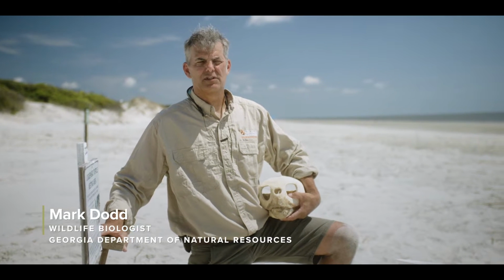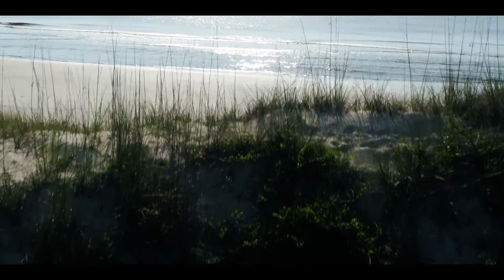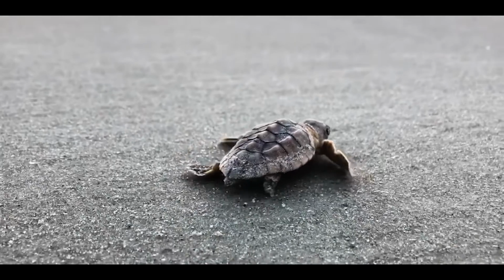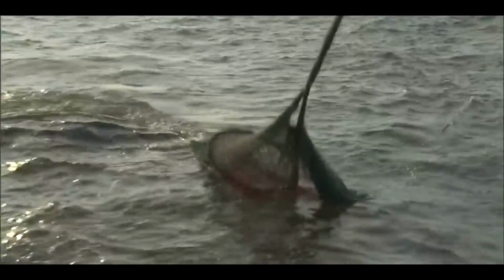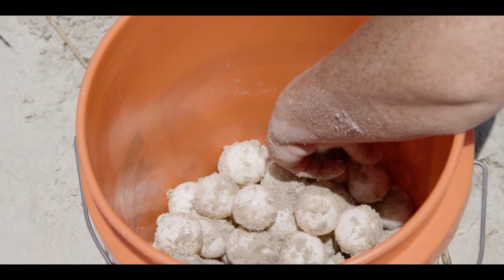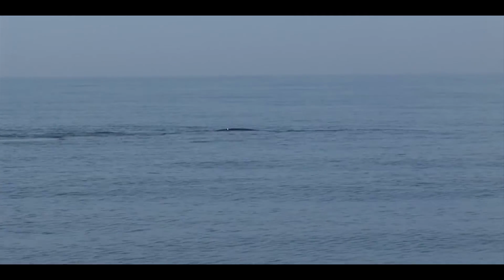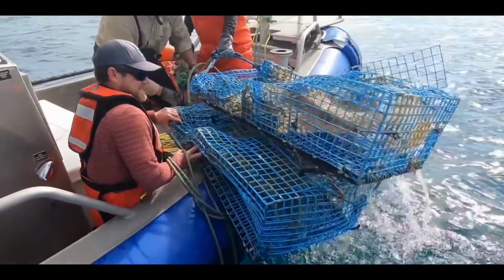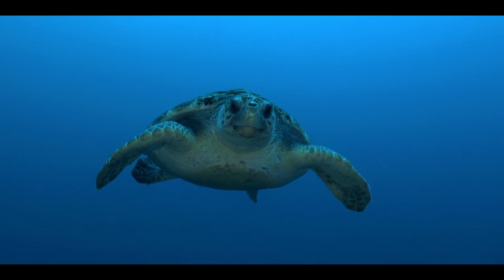Meet Mark Dodd, Sea Turtle Program Coordinator with the Georgia Department of Natural Resources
A wildlife biologist who manages the Georgia DNR’s Sea Turtle Conservation Program, Mark is responsible for management and conservation efforts for a variety of threatened and endangered species. He oversees the Georgia Sea Turtle Cooperative, a dedicated network of researchers, agency employees, and volunteers who conduct sea turtle monitoring on every barrier island in the state.

Keep our coast flowing at OurGeorgiaCoast.org.